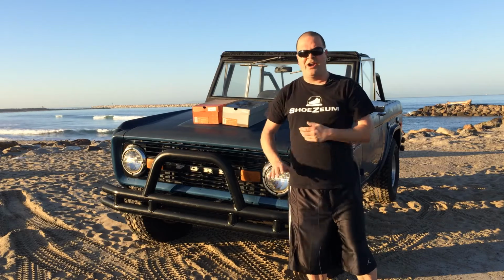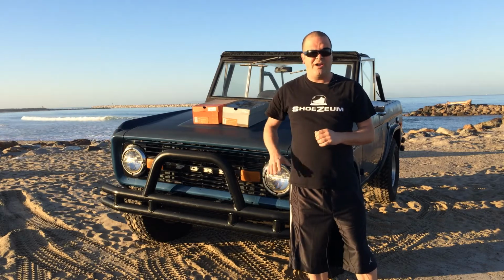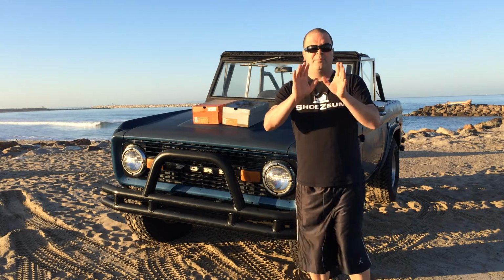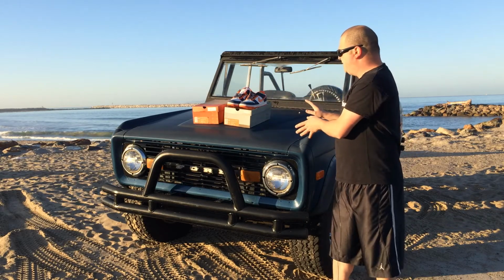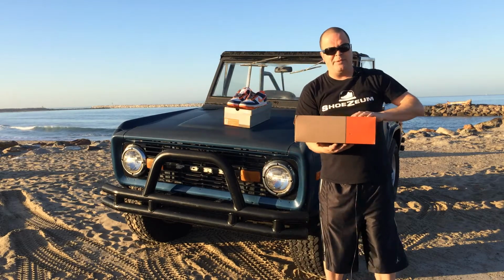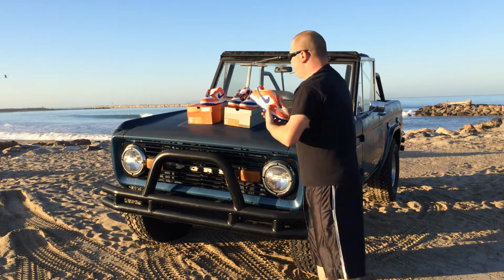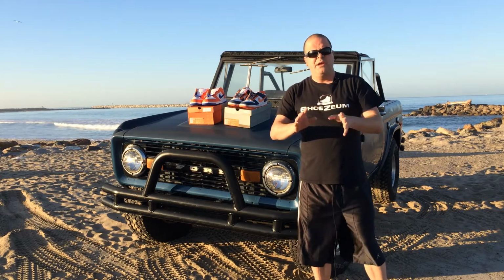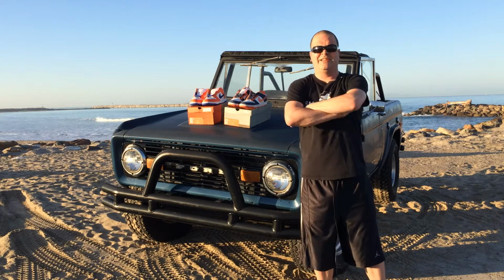ShoeZeum Denver Broncos Nike Dunks and an Early Ford Bronco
Denver Bronco Nike Dunks on an Early Ford Bronco